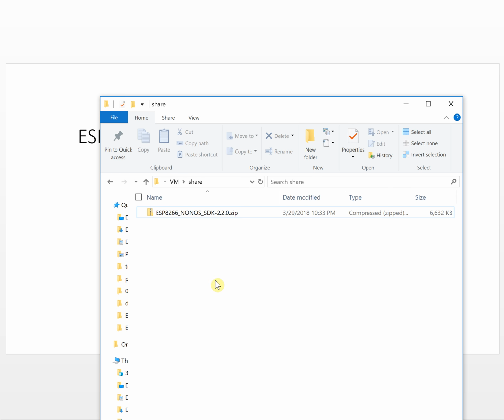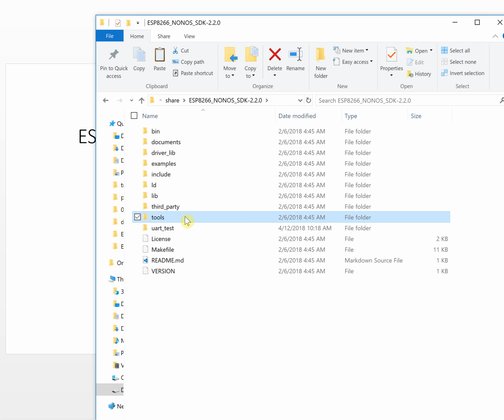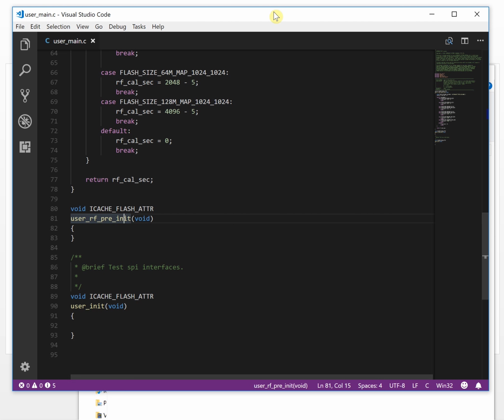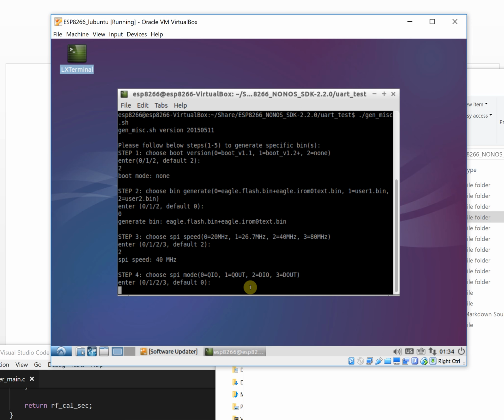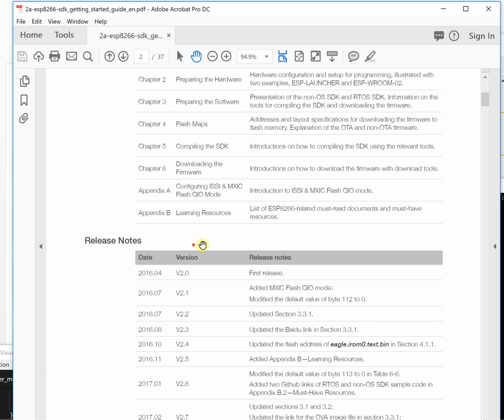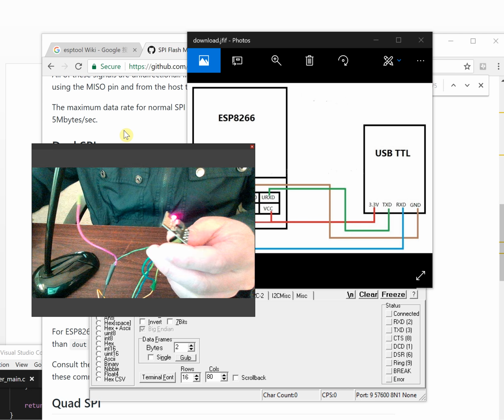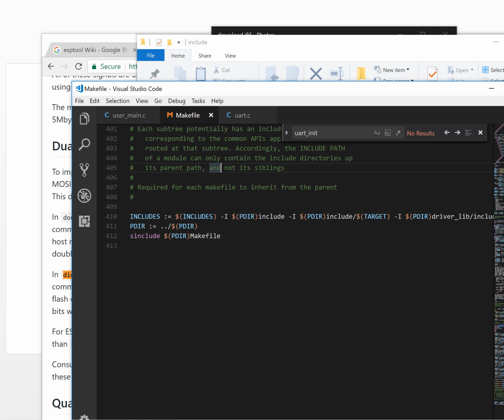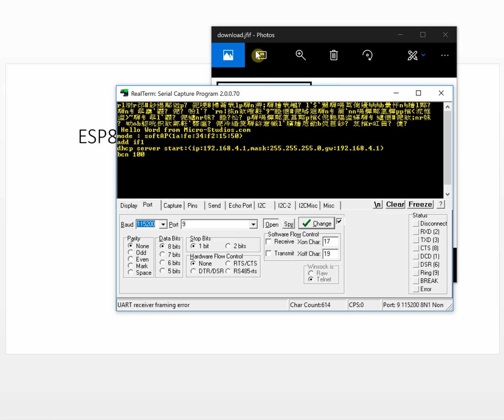08. ESP8266 NONOS SDK UART Hello World